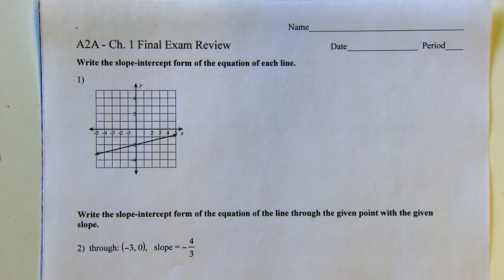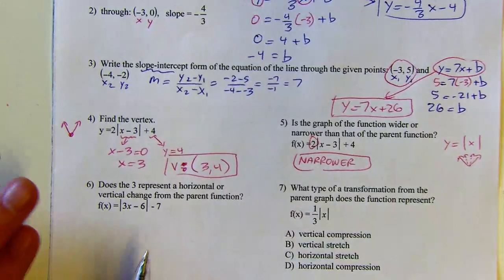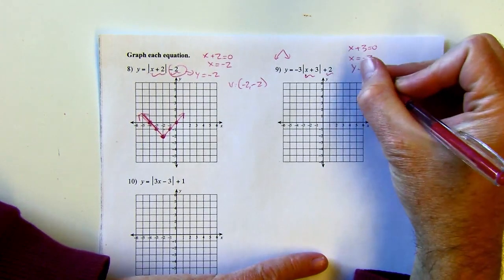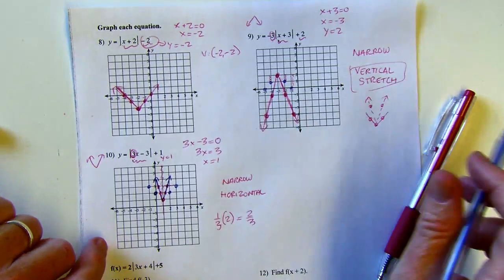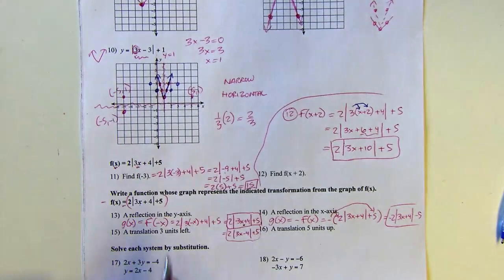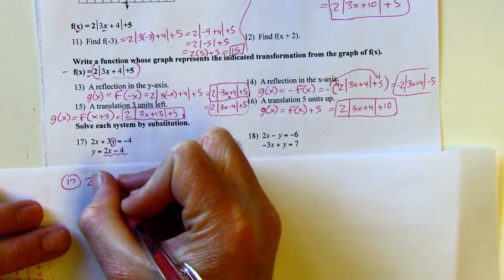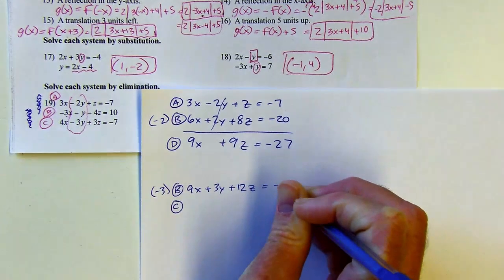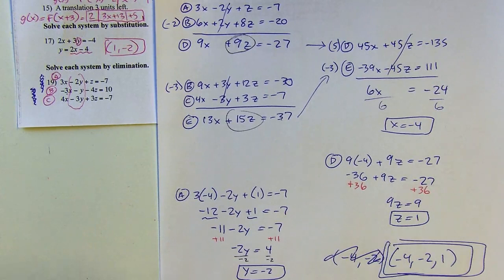Algebra 2 - Ch. 1 Final Exam Review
Here is a link to a video which shows how to do the last problem with a graphing calculator: